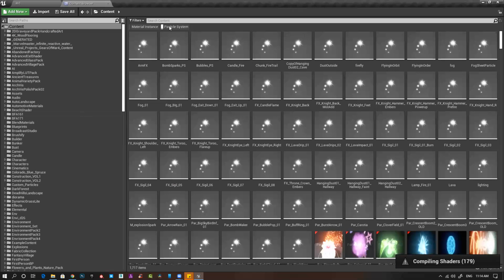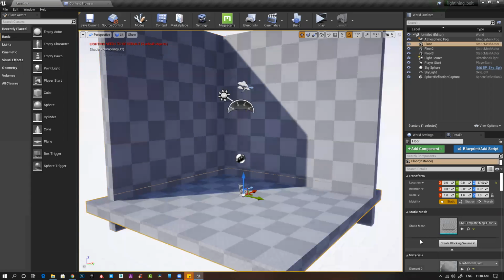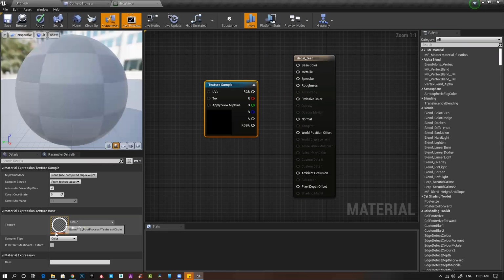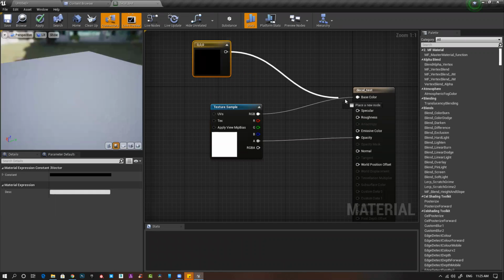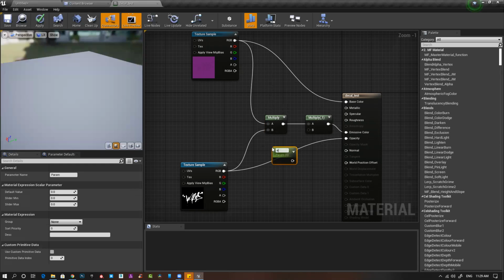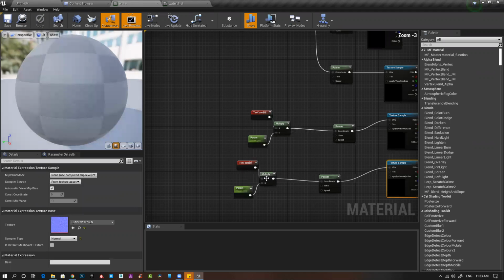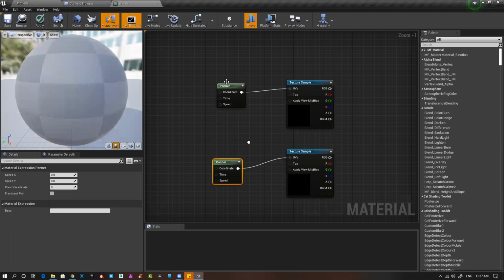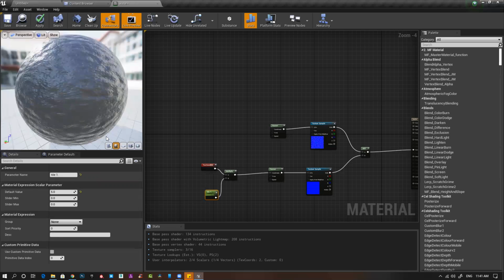2020 12 24 11 09 58 ga194 ENV 1 72757359549